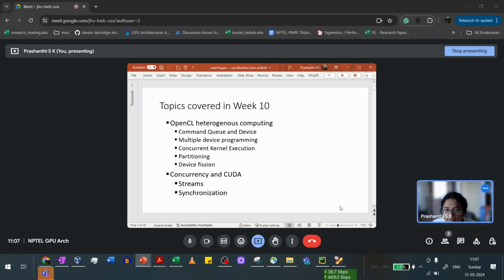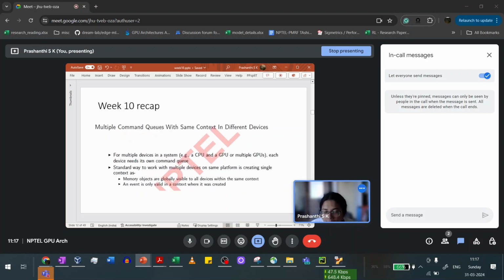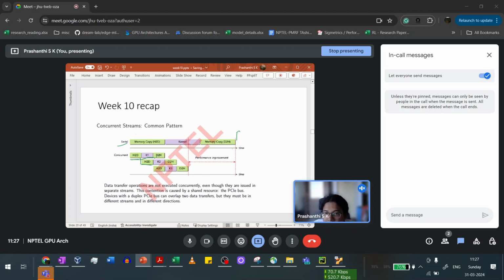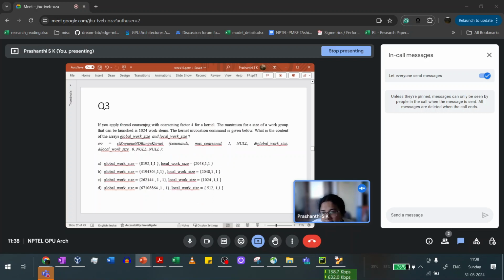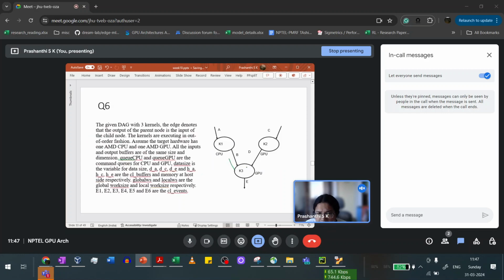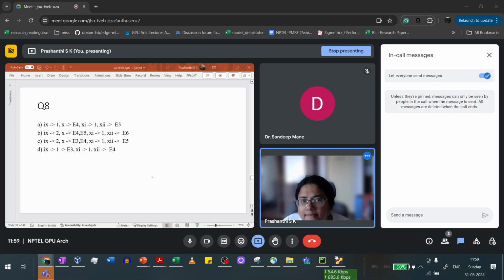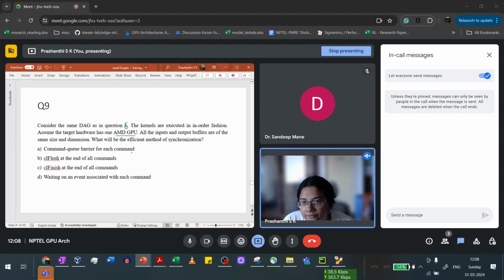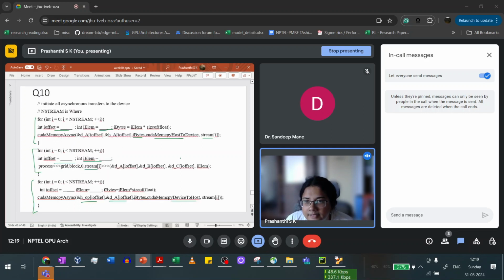Week 10 live session | NPTEL | CS30 | GPU Architectures and Programming